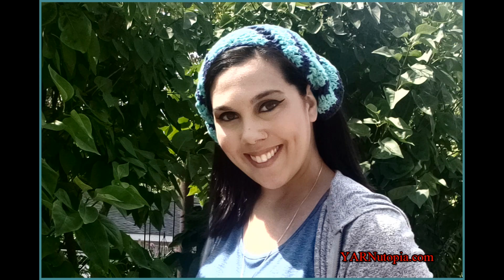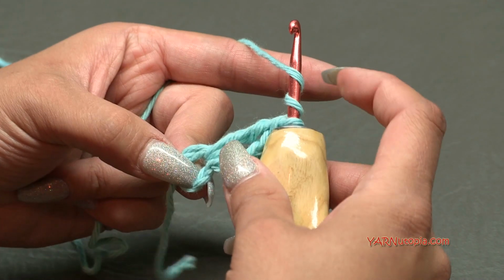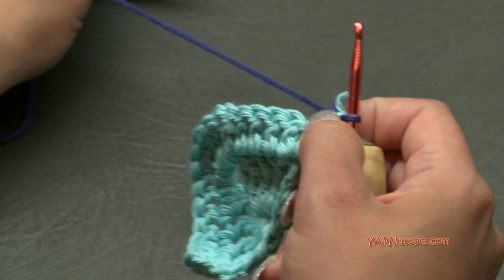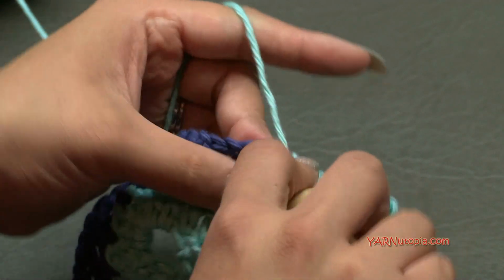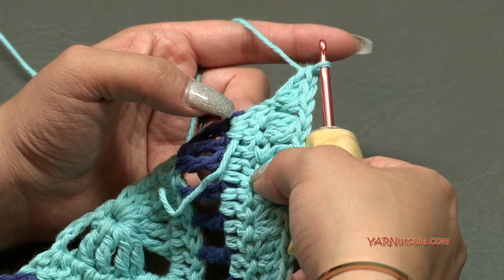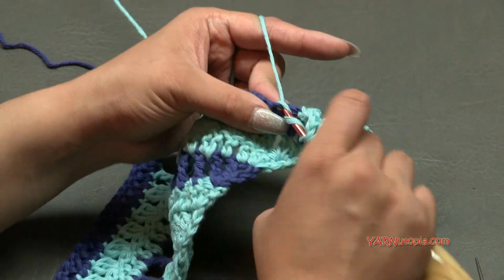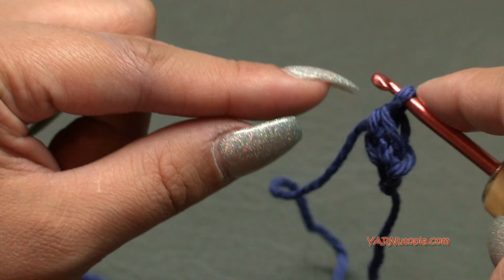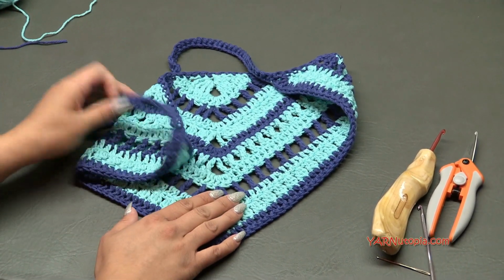How to Crochet Tutorial: Boho Scarf Headband by YARNutopia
How to Crochet Tutorial: Boho Scarf Headband by YARNutopia by Nadia Fuad

FAN MAIL:
YARNutopia/Nadia Fuad